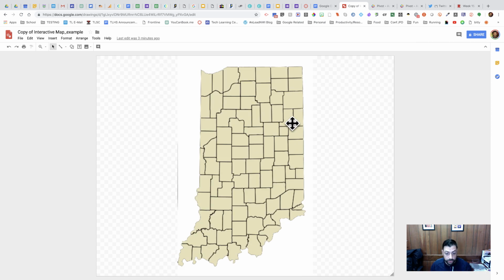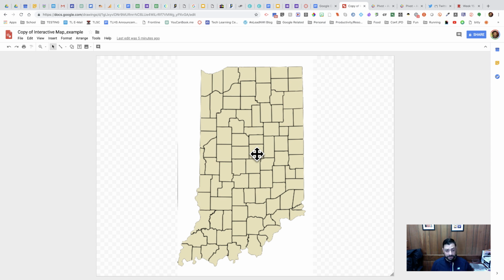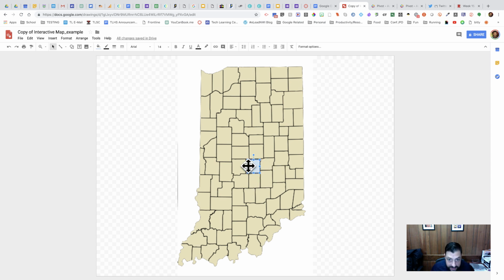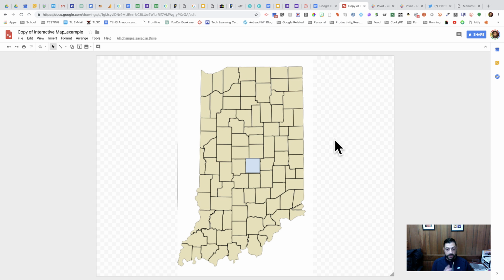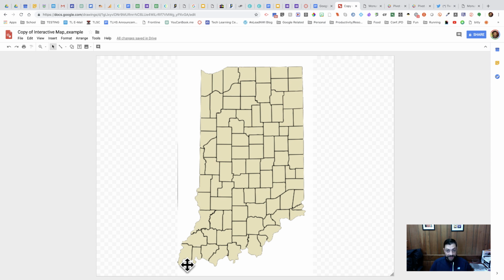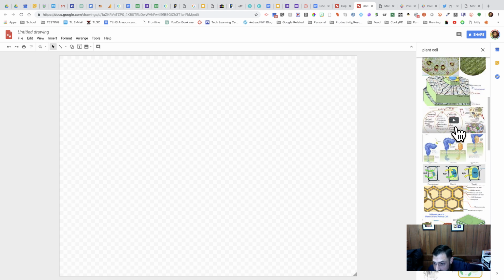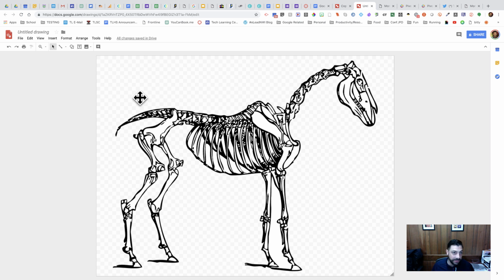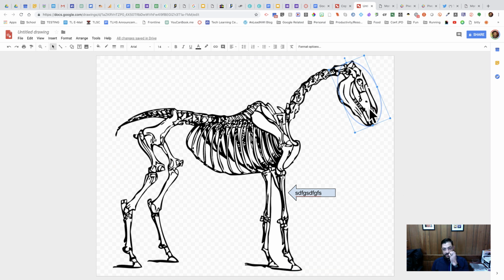Google Drawings Pt. 2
Part 2 in a series of tutorials on using Google Drawings.  This video focuses on a couple, popular classroom applications.